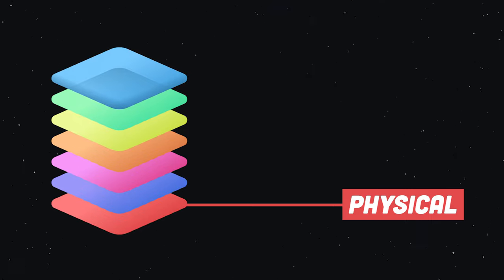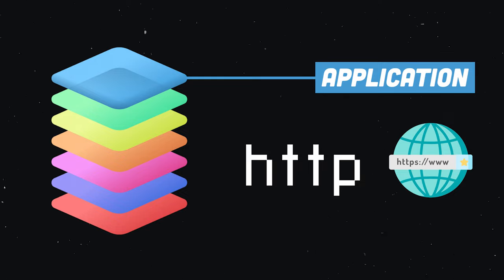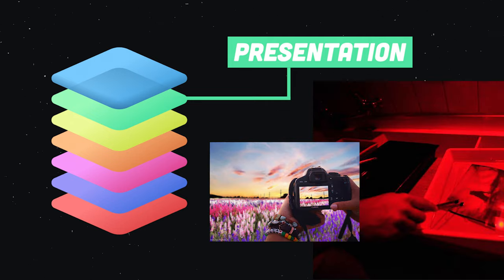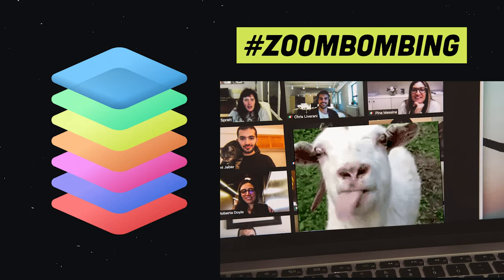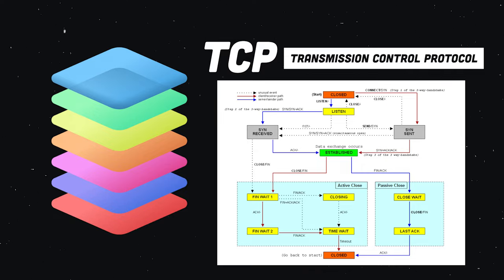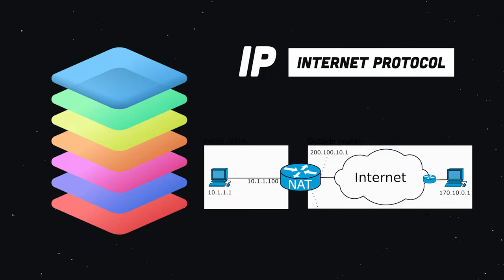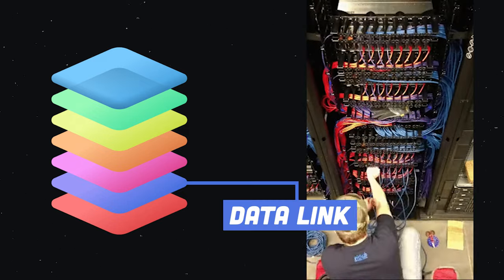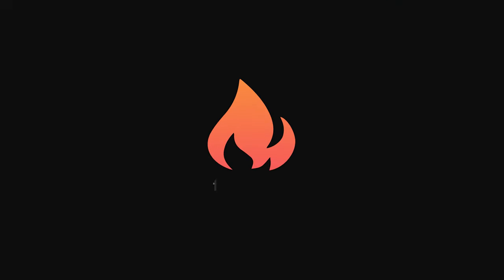Computer Networking in 100 Seconds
Learn the fundamentals of the OSI model for computer networking in 100 seconds.